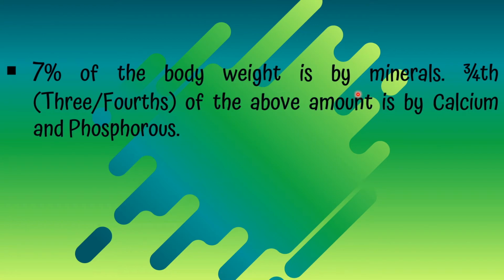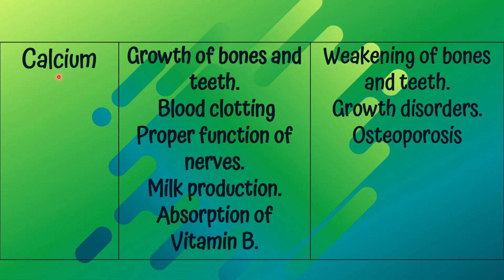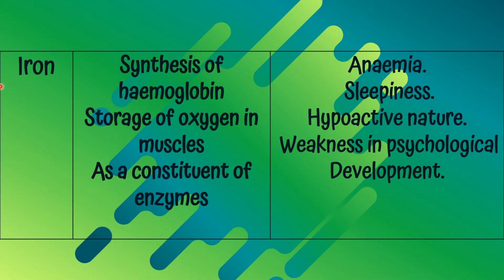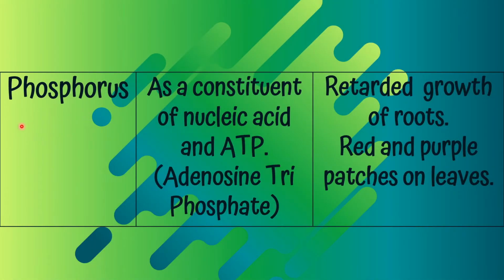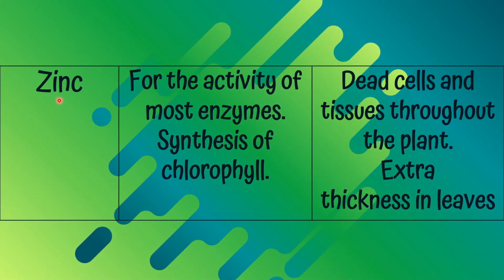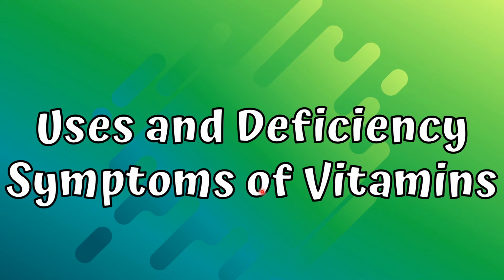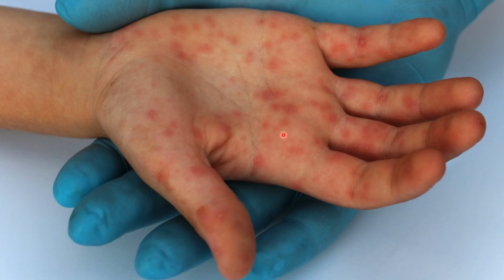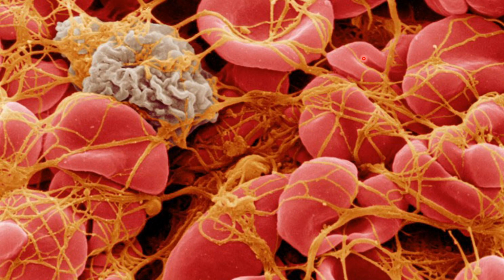Grade 10 Science English Medium | Chemical Basis of Life | Lesson no. 1 | Part 2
elegram link for FREE MCQs | Science

FEP TV Sri Lanka Science Class | This is our newest program, from this point onwards we have planned to upload videos related with GCE O/L Science as well.

Video Content ;
+ Inorganic compounds
+ Water
+ Minerals
+ Vitamins